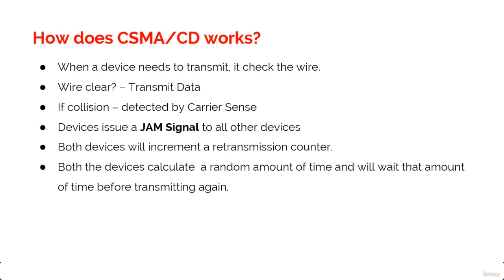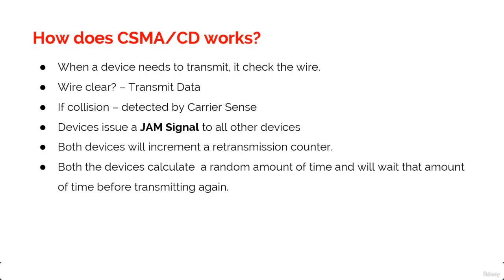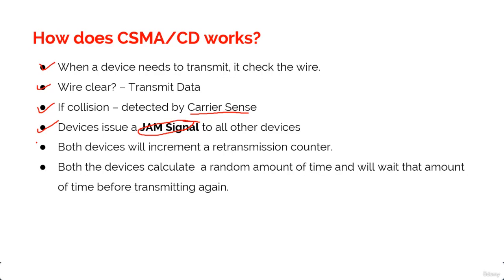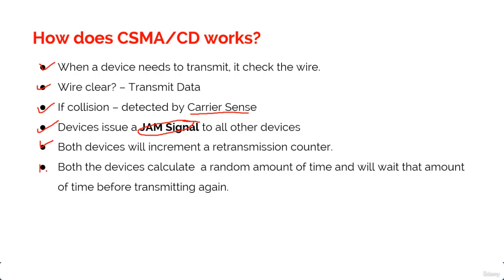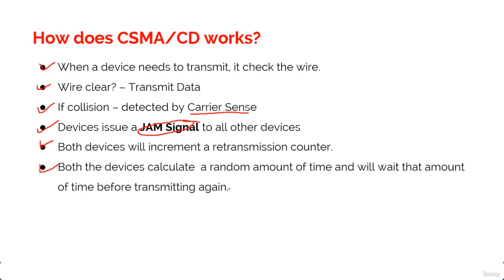Working of CSMA CD